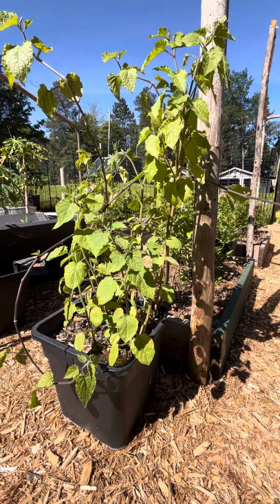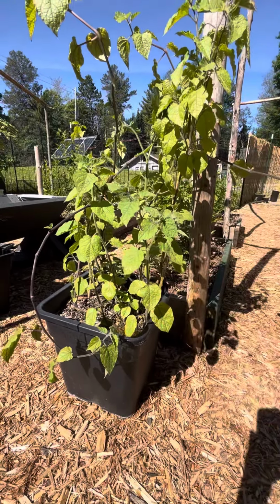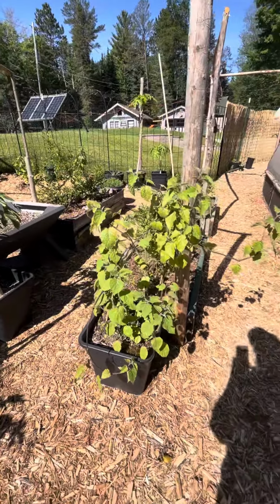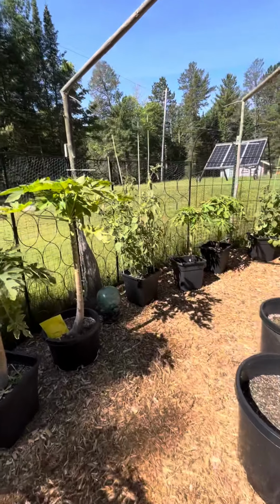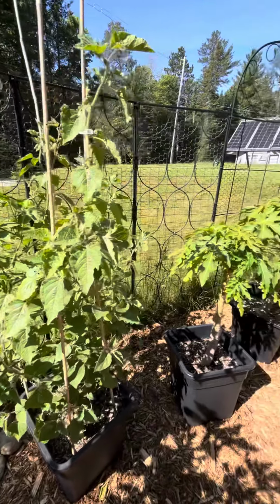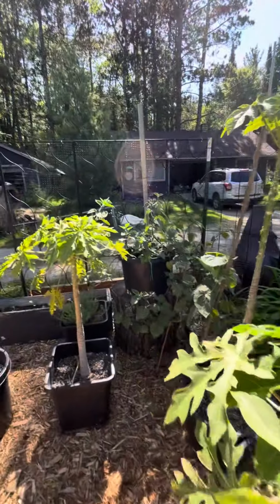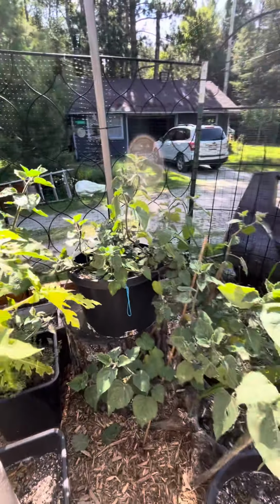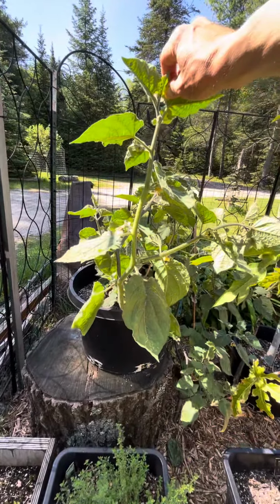Schoenbrunn Gold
A quick Look at my Pysalis plants today in the garden